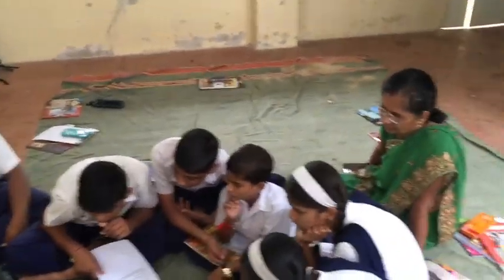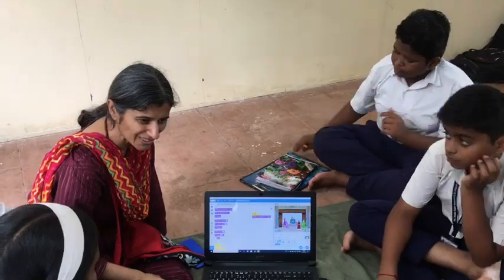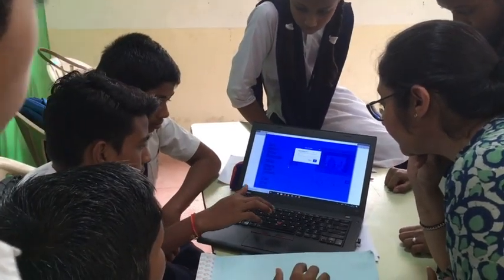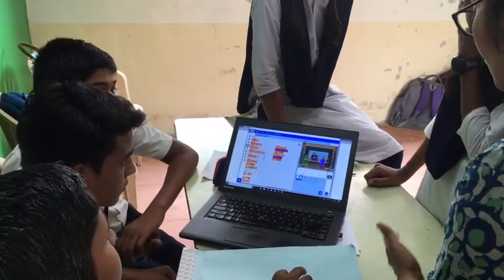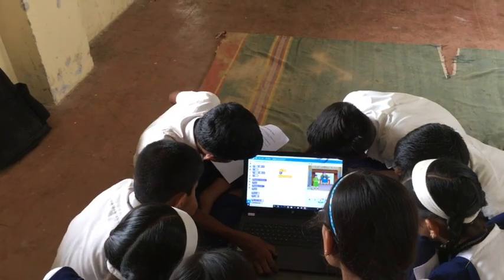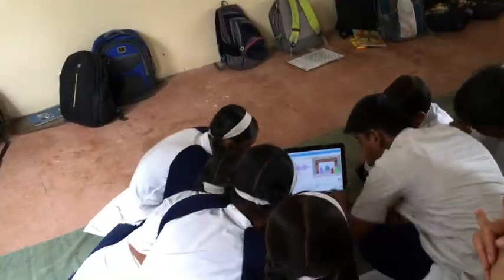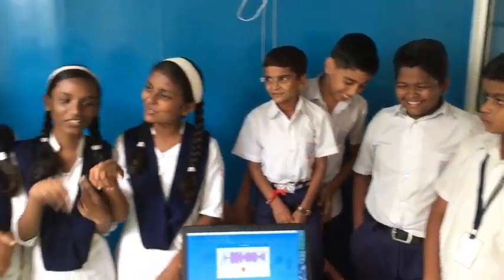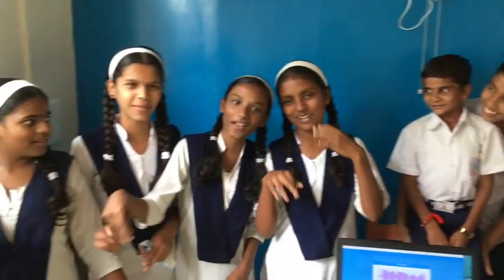Panchatantra Programming Camp at Dada Gujar High School, Pune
These are a few glimpses of the First Panchatantra Programming Camp for the Children at Dada Gujar High School, Pune.

The Akbar Birbal stories are published on Scratch Platform under the Creative Common License. So feel free to Remix the story and build on top of it :)
Story Link:
Story 1 - Birbal got the Wits